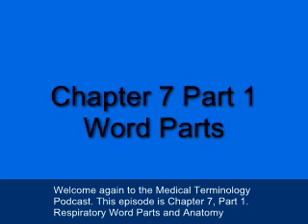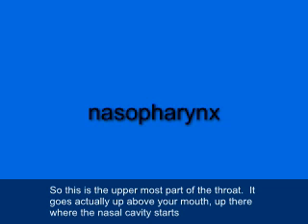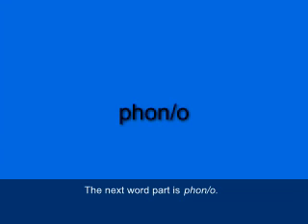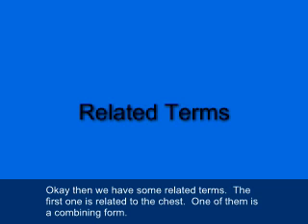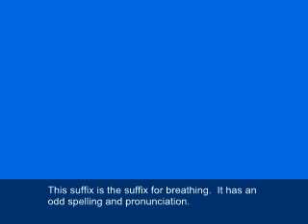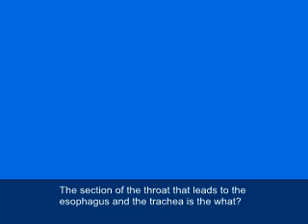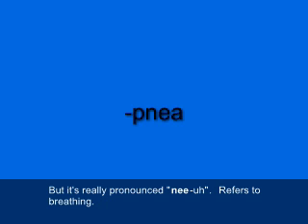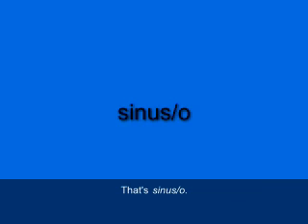30 Chapter 07 Part 01 Word Parts